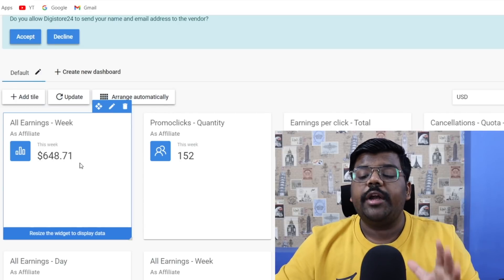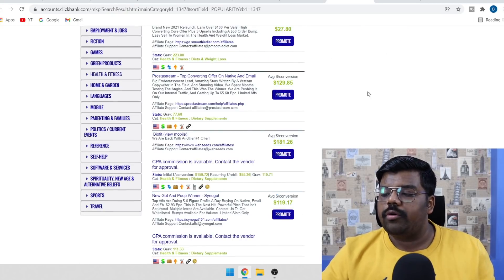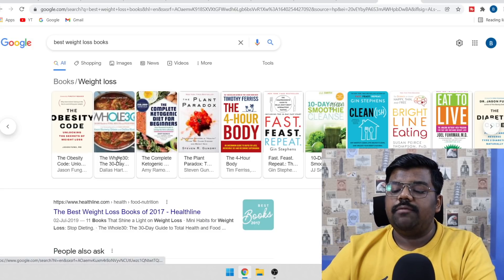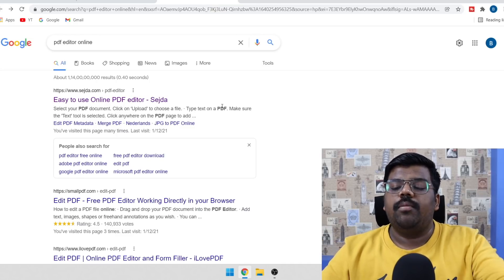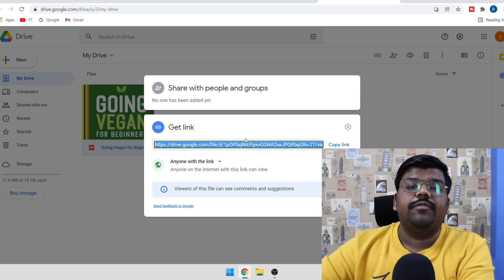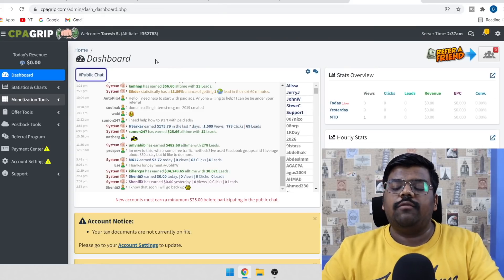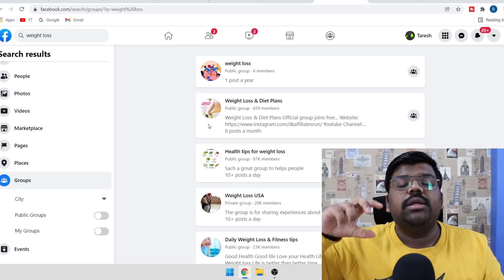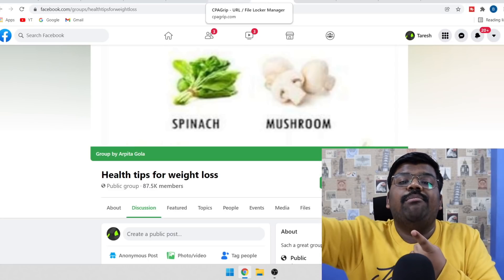$800+ Earned in 7 Days (FREE TRAFFIC) | Copy and Paste Method | How to Make Quick Money Online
Personal Training; Learn How I Built a 7 Figure Digital Empire With Free Traffic

👩🏫About this video ► You can use this copy and paste method to make money online for free. Learn how to make quick money online for free.